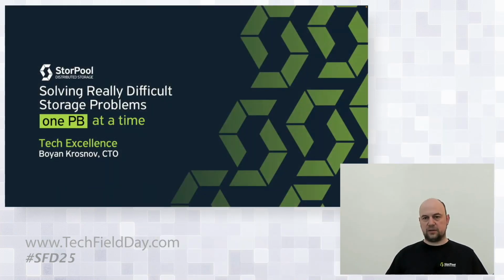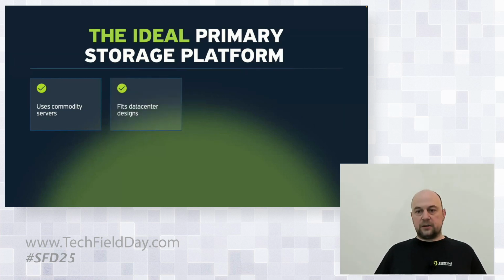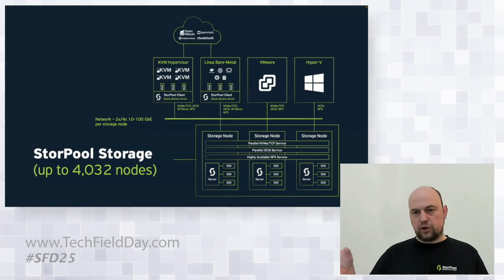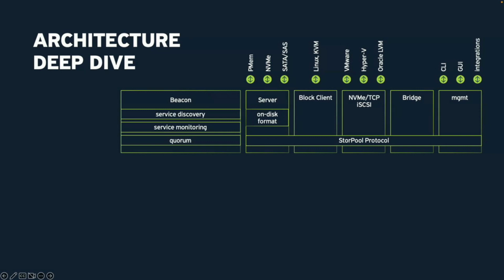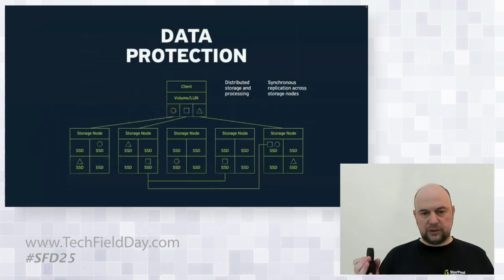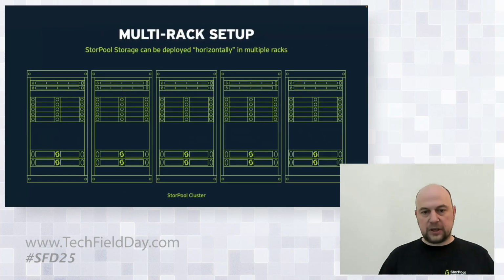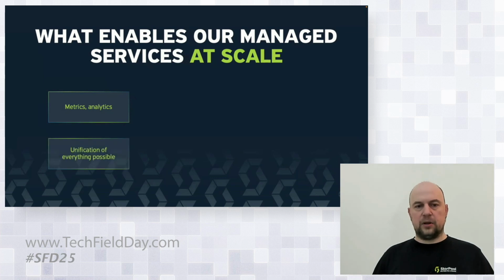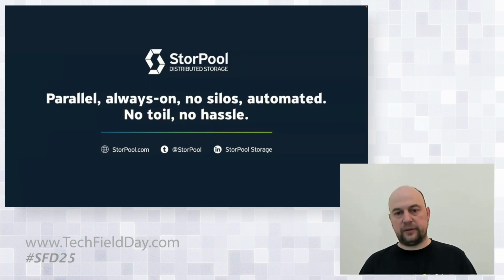StorPool Storage – Technical Excellence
A deep dive into the StorPool Storage technology, contrasting our approach to more traditional approaches to storage.

Presented by Boyan Krosnov, CTO, StorPool Storage

Recorded live as part of Storage Field Day 25 on March 23, 2023. for more information.